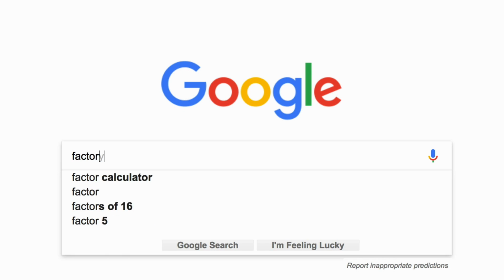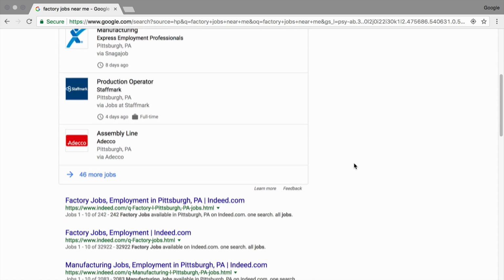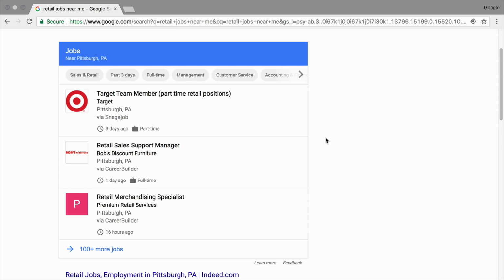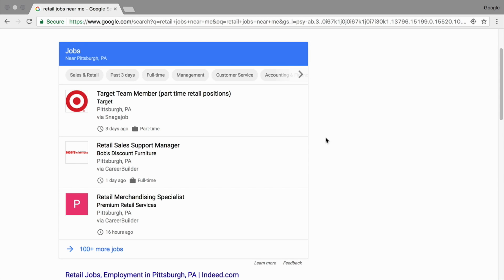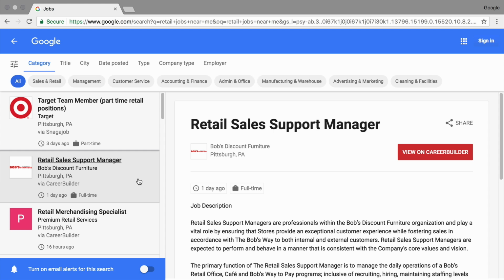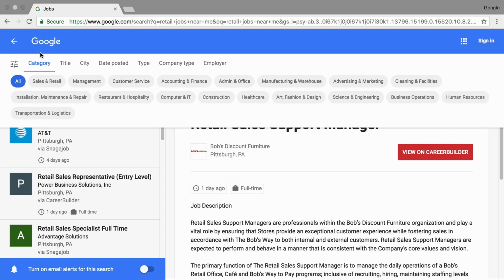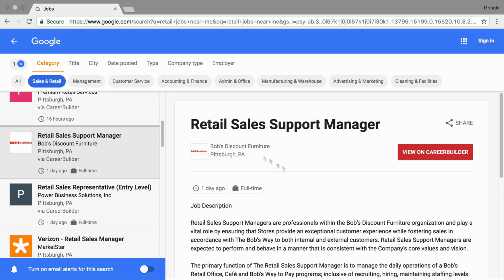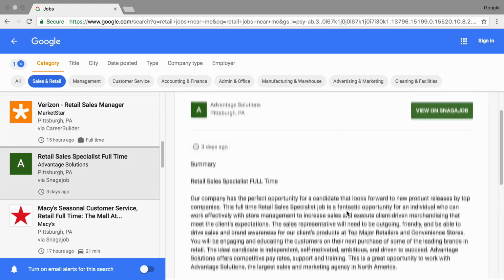Search for Jobs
In this video, you'll learn how to use Google Search to find jobs you'd like to apply for, and how to filter your results.

0:00 - Review tips you learned about searching for jobs
0:37 - Use Google Search to look for jobs
1:19 - Filter your search to get more specific results
2:03 - Find at least one job you'd consider applying for
2:17 - Recap: Use Google Search to find job listings and filter your results